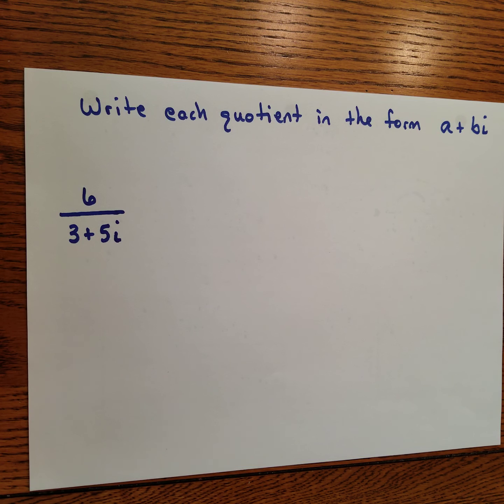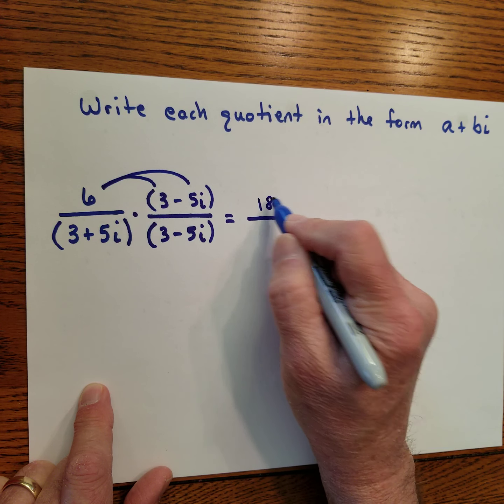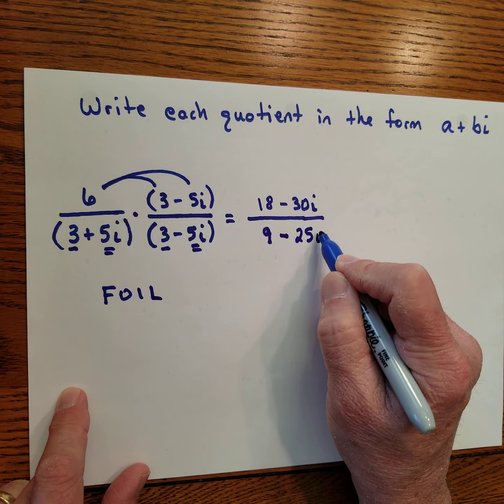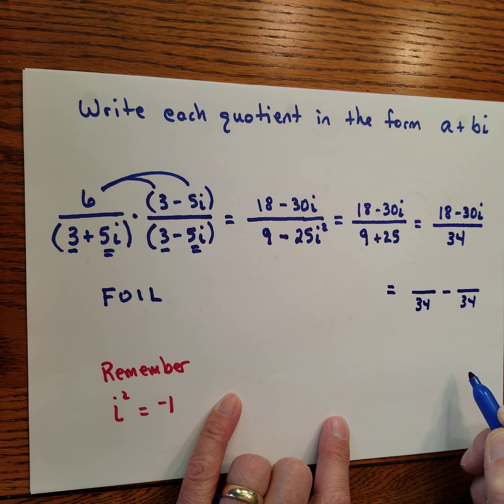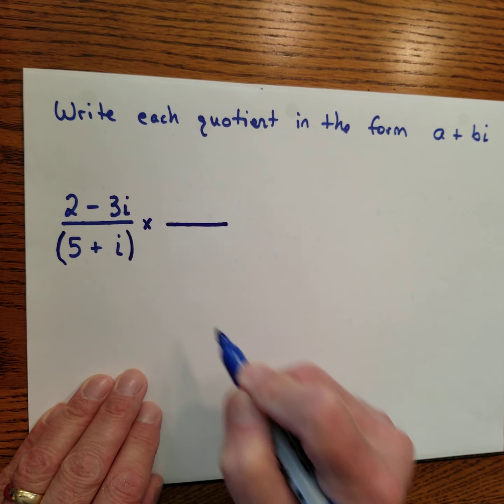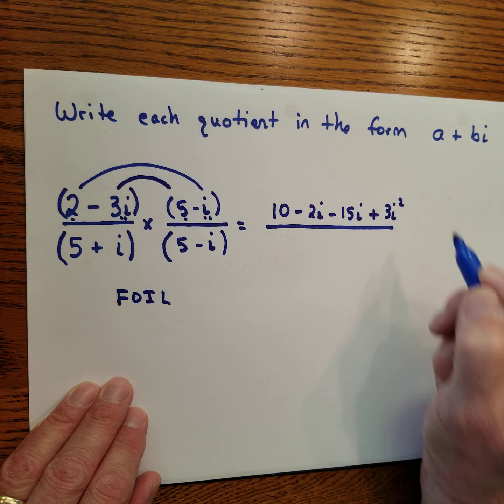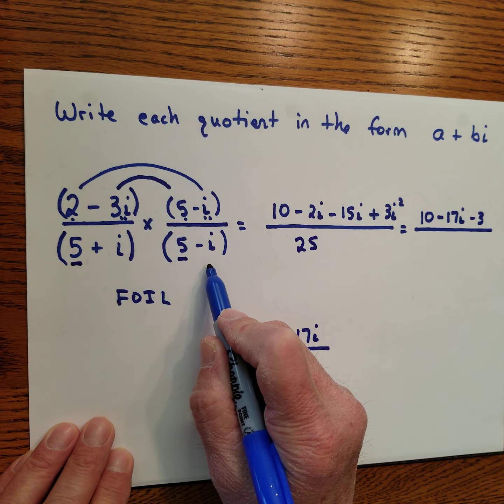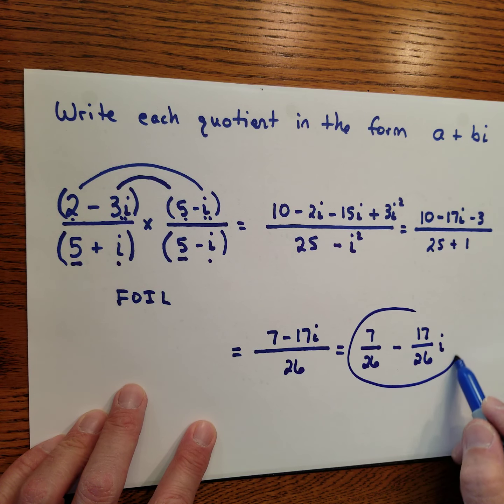Chuck Theado Complex Numbers #2